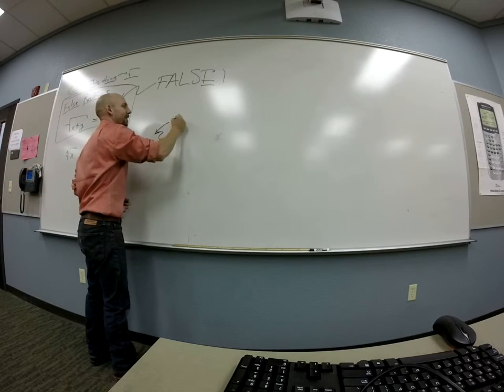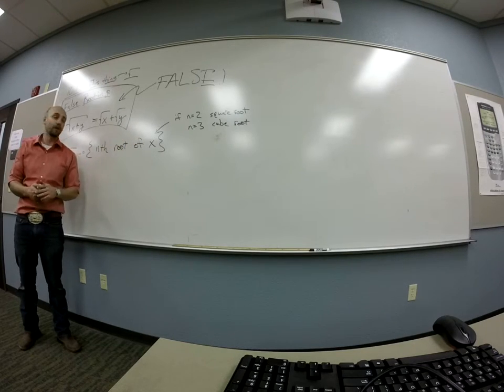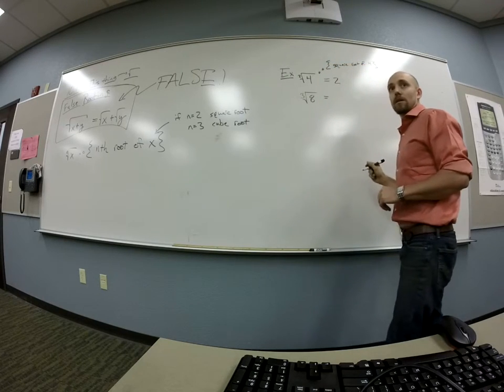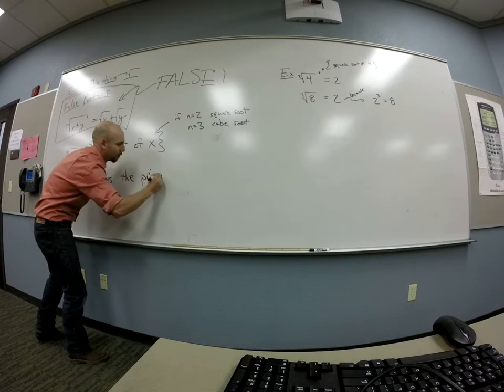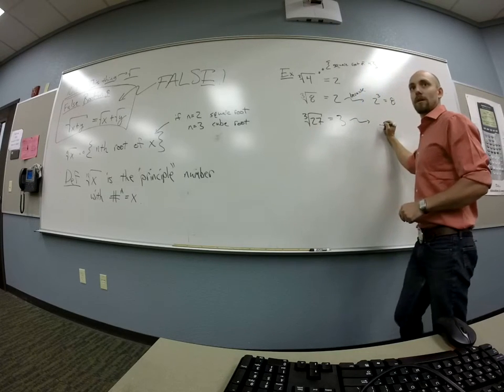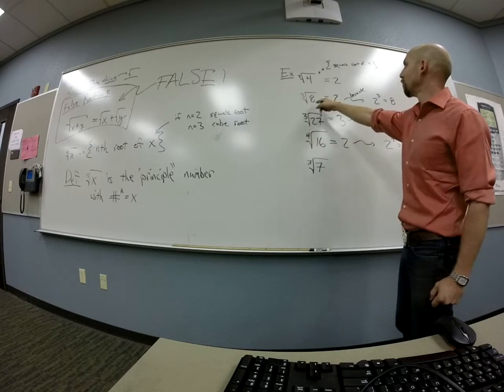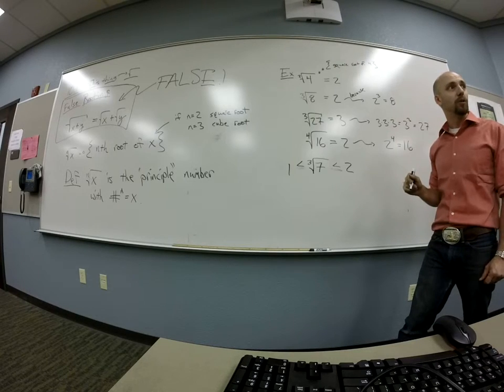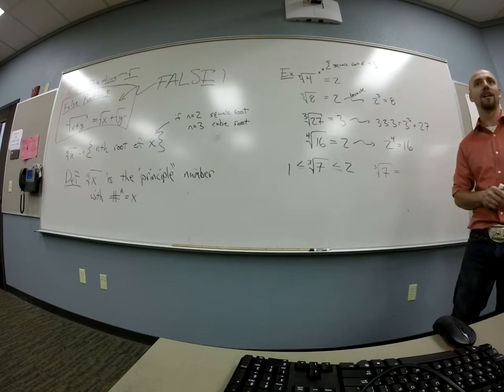10.1 - Rough Draft